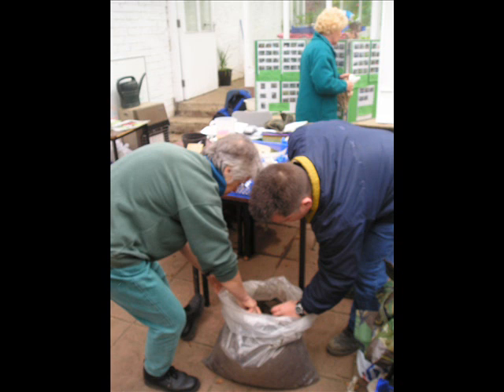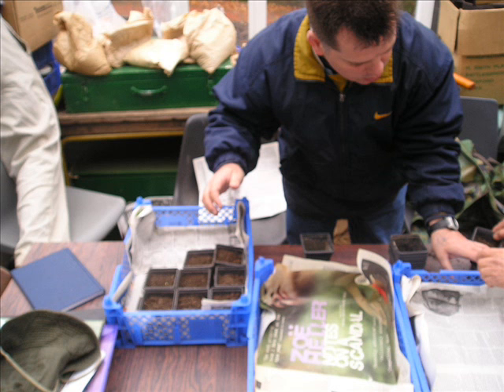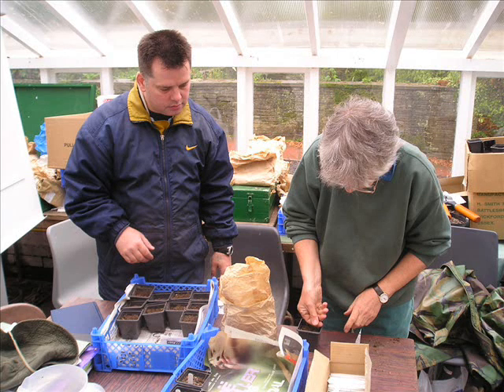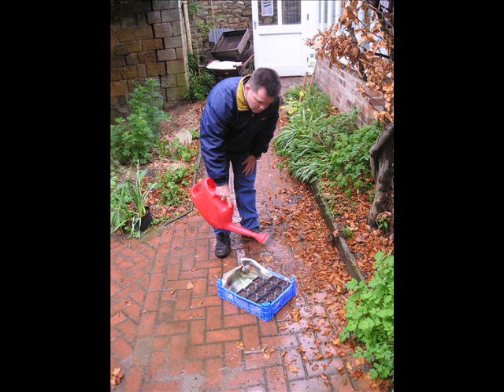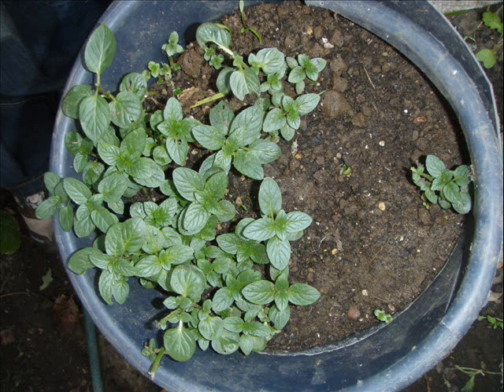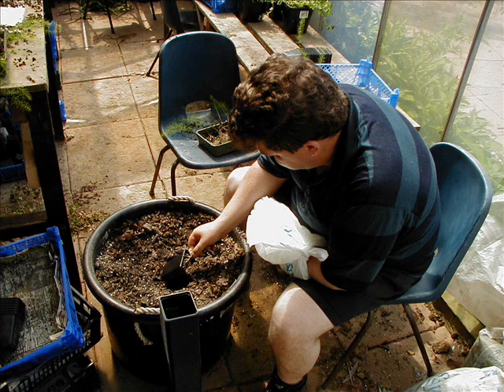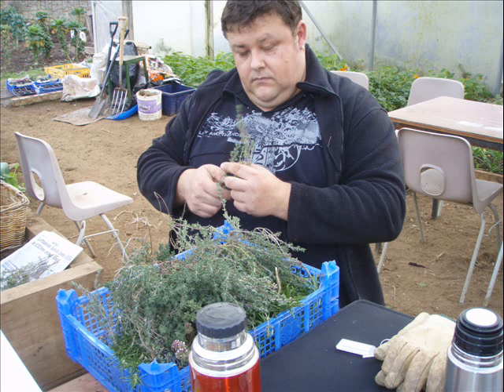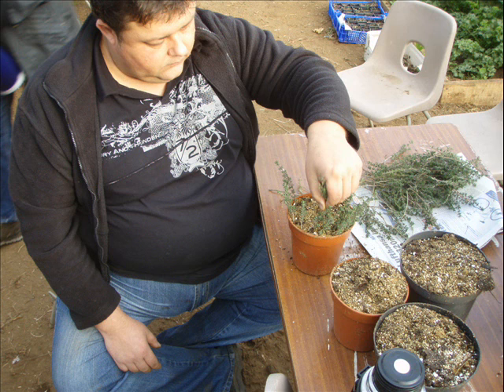8 2 PROPAGATION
Presentation of all aspects of propagation - sowing and germinating, cuttings and division.
Accompanied by relevant slides and images of some of the perennial herbs you can multiply and distribute.
View another video version of propagating below...